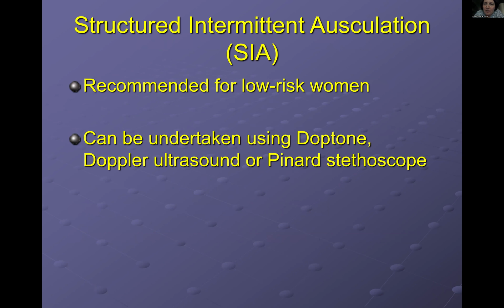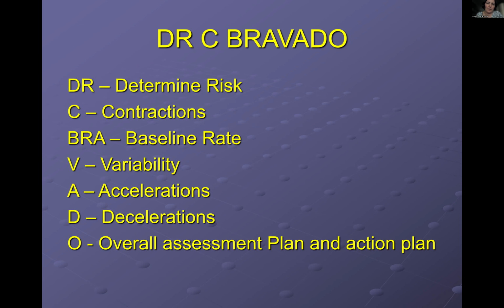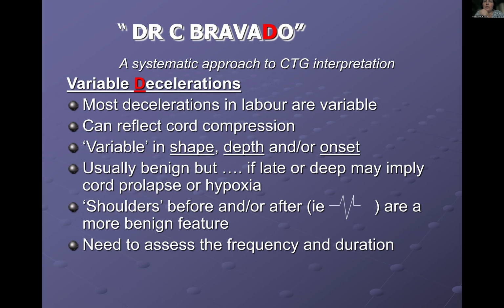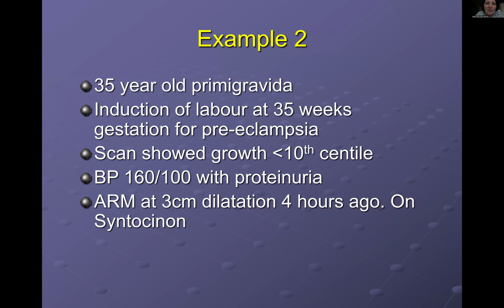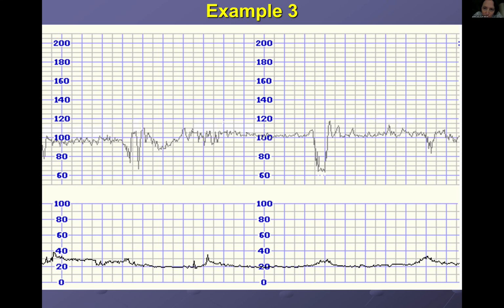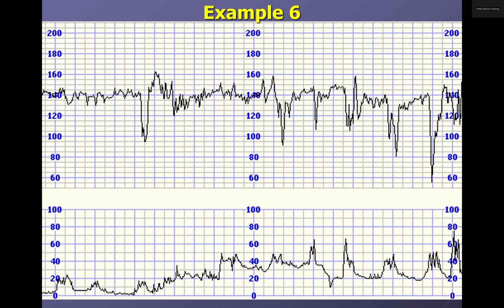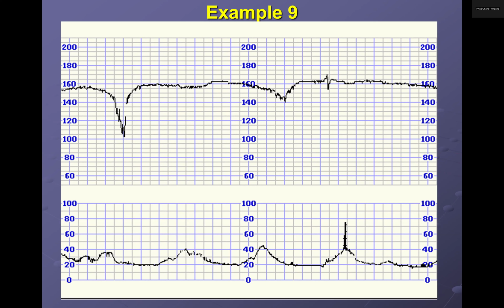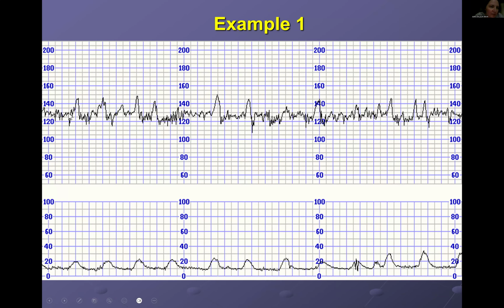SESSION 6: CTG INTERPRETATION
SKILLS AND DRILLS IN OBSTETRICS AND GYNECOLOGY